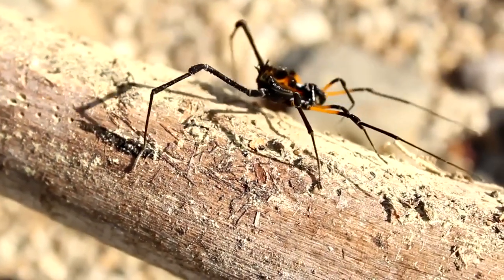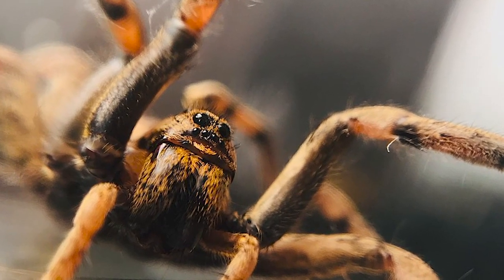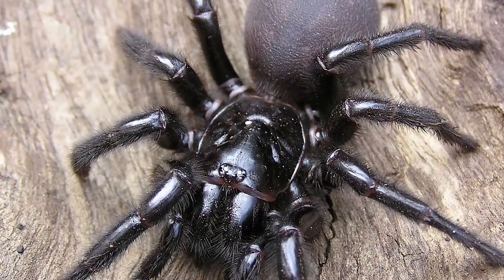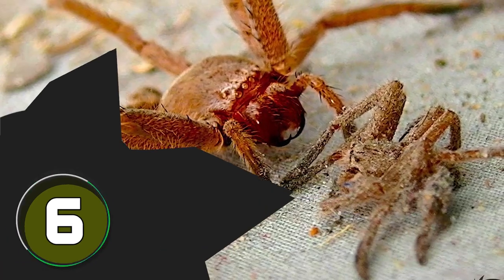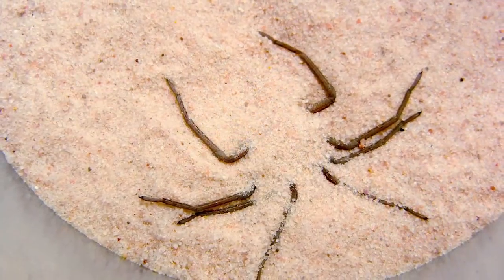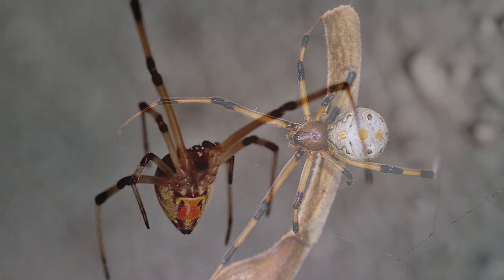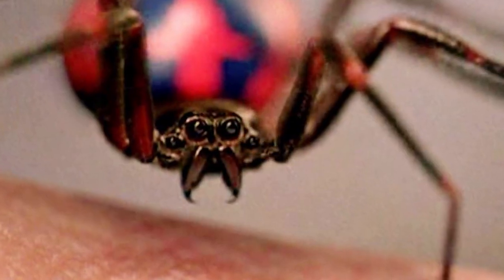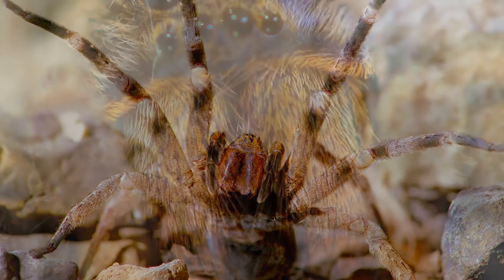10 MOST Venomous Spiders in the World!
Whether you're out in the wilderness or in your home, you're pretty much always right around the corner from a spider. However, there are so many different species of spider, approximately 40,000 world wide, that it's hard to sometimes figure out which ones you need to worry about and which ones are fairly harmless.

In this video I rank the 10 most dangerous spiders in the world and show you details of their bites. The list is based on how common the spider is, how aggressive it is and how deadly its venom is to humans. While everyone's body reacts differently to a spider bite (symptoms can range anywhere from pain and nausea to death) we should all be cautious of the following arachnids.

This is the Top 10 MOST Venomous Spiders in the World!